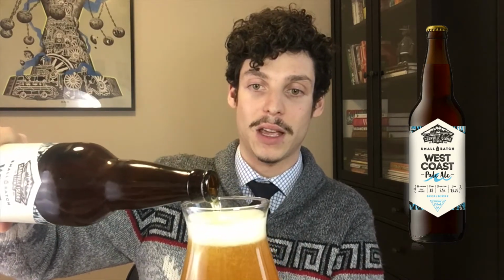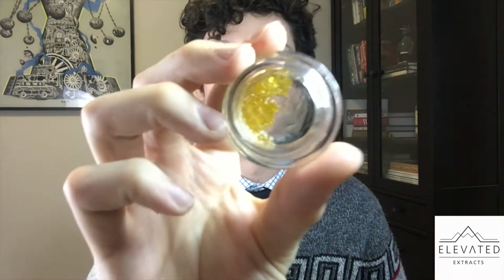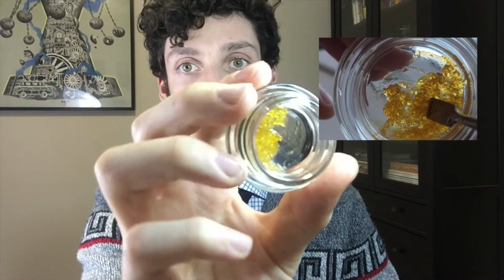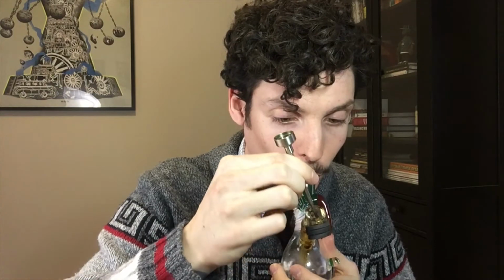Cannabis & Beer | West Coast Pale Ale & Orange Diesel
Meet the cannabis sommelier Andrew Freedman. A wine expert who loves beer and cannabis a lot!
He will travel and taste the best wine, beer and cannabis the world has to offer. Follow along for this new and exciting ride!

In todays video I pair Granville Island Brewing Companys West Coast pale ale with Orange diesel grown and processed by Elevated Extracts.